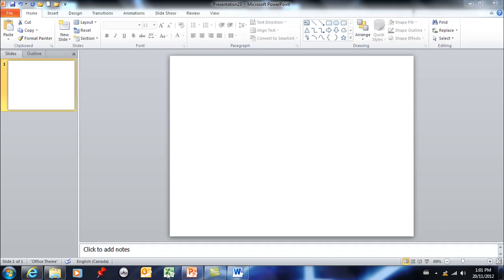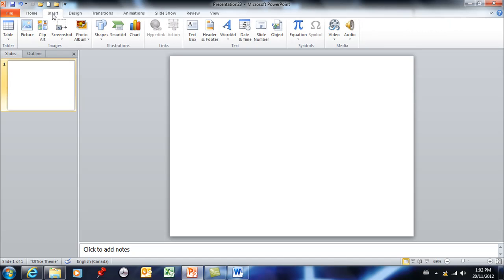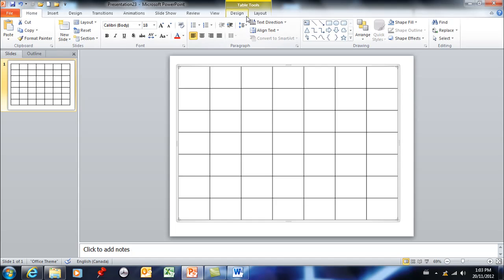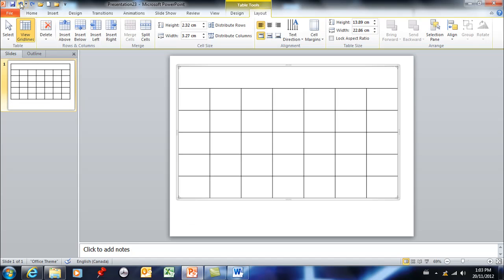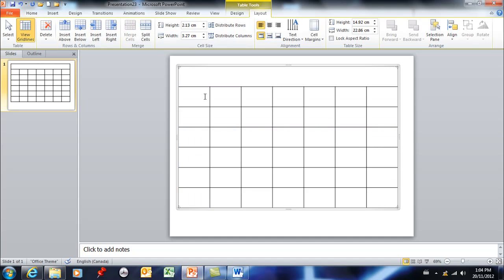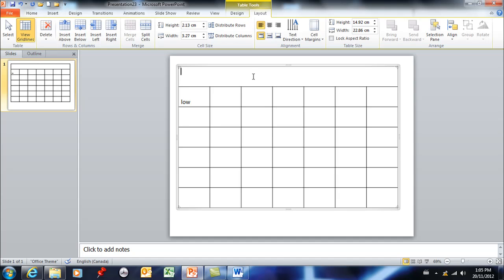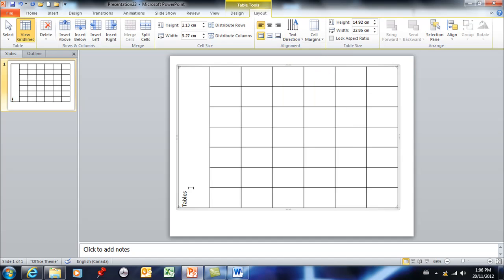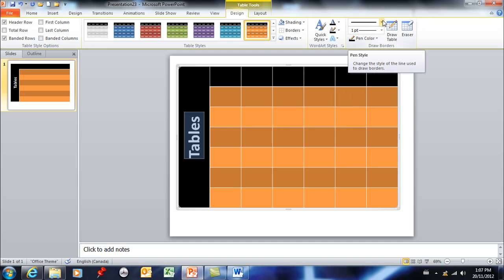PowerPoint 2010 - tables 08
How to create and edit Tables in PowerPoint